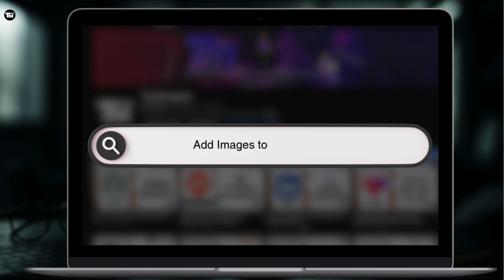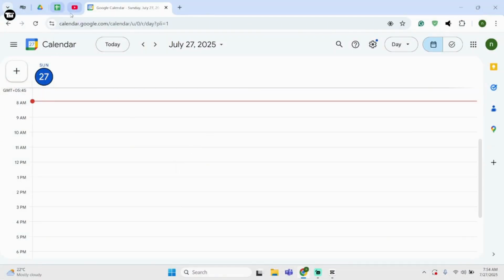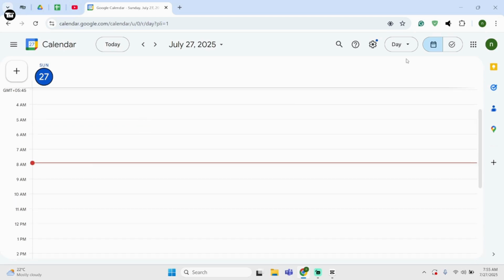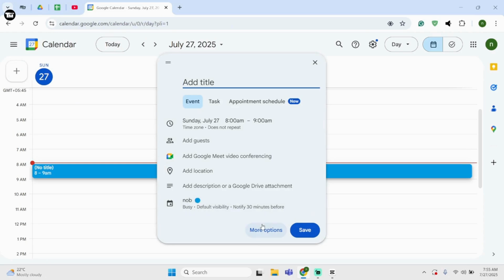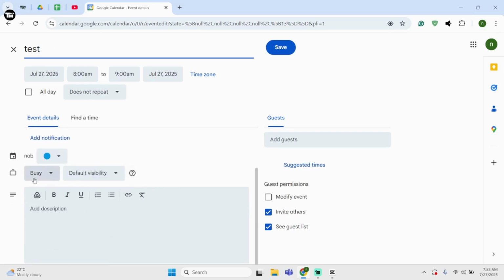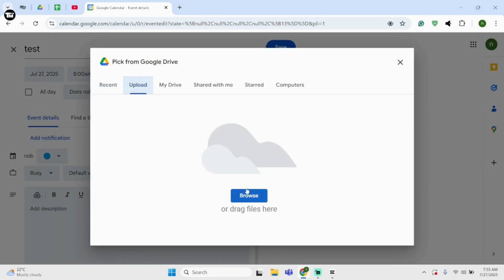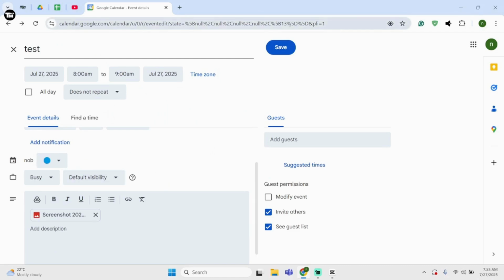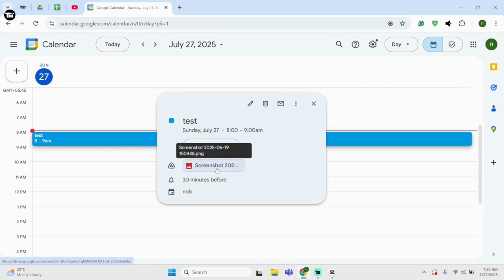How to Add Images to Google Calendar (2025 Guide)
0:05 – Open Google Calendar, create or edit an event, and click on the description box
0:10 – Use the formatting tools to insert an image link or attach a file from Google Drive with visuals

Perfect for adding flyers, meeting slides, or reminders right inside your events